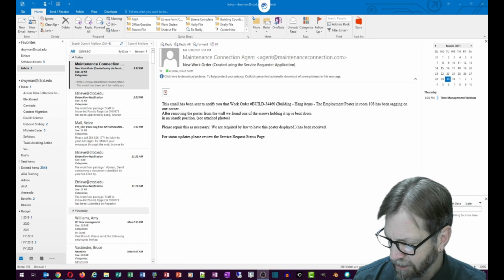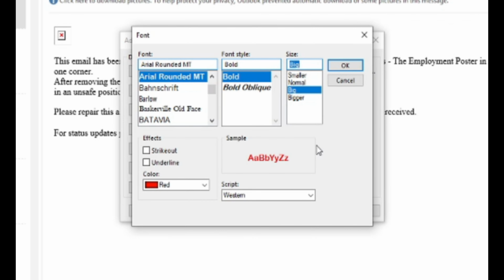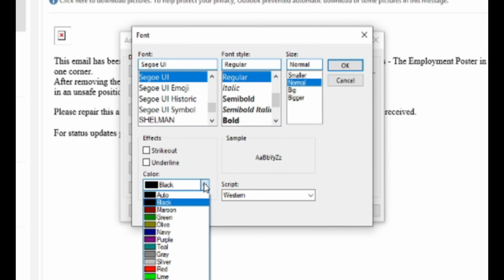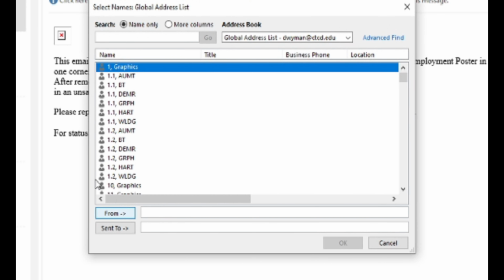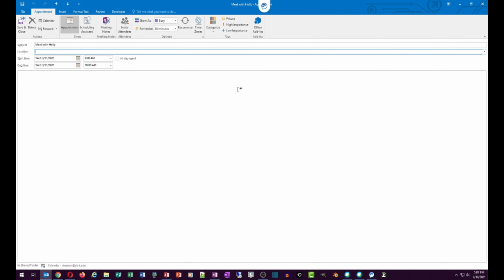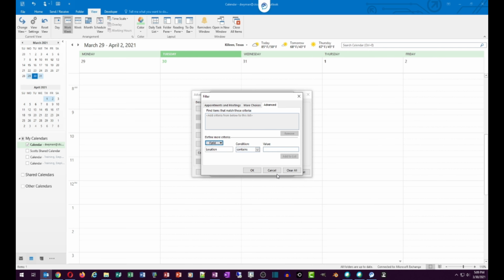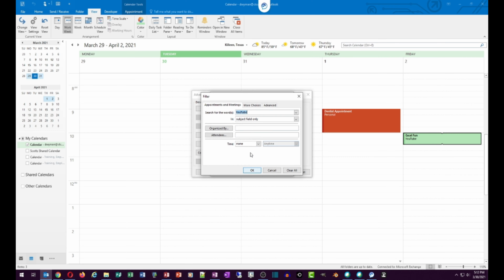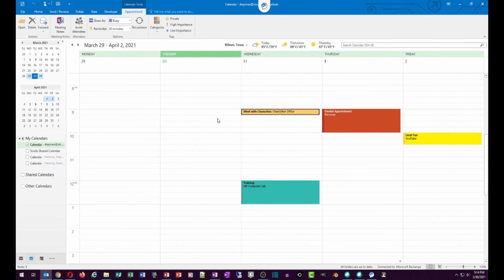Outlook Conditional Formatting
Learn how to have Microsoft Outlook change the way it looks based on conditions you specify.
0:00 - Introduction
1:15 - View Settings
1:30 - Conditional Formatting Button
2:15 - Modifying Existing Rule
4:23 - Add New Conditional Formatting Rule
8:40 - Calendar Conditional Formatting